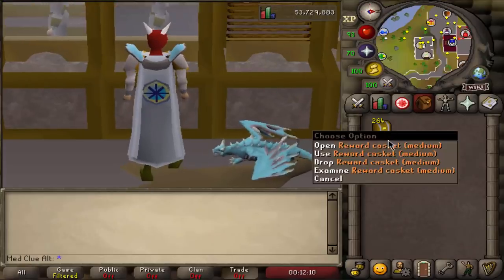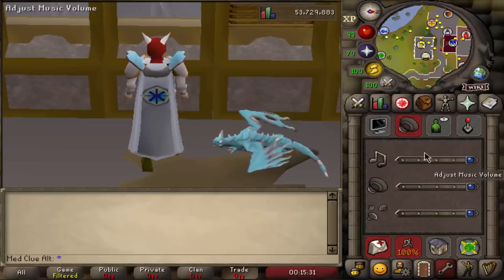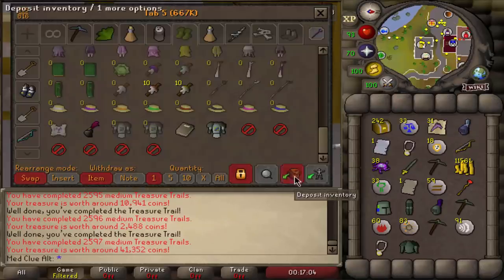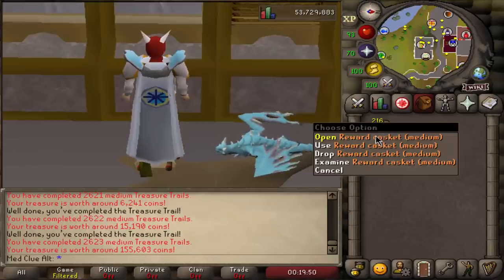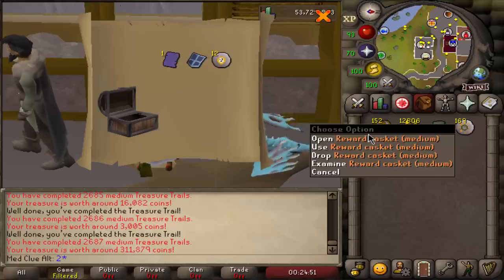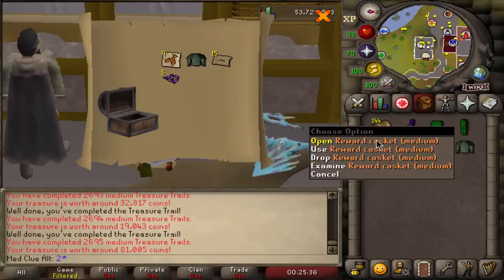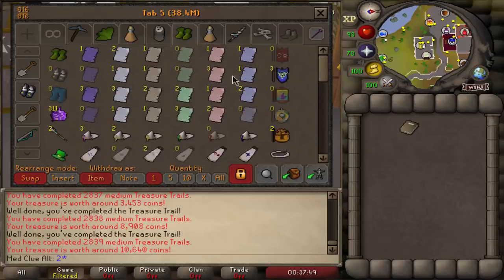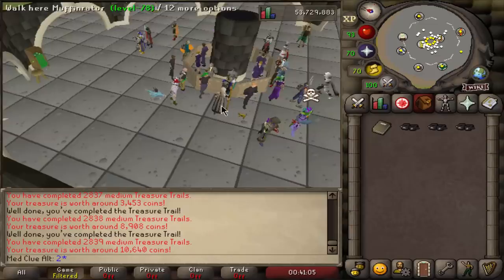Loot From 264 Medium Clues! (BIG LOOT)